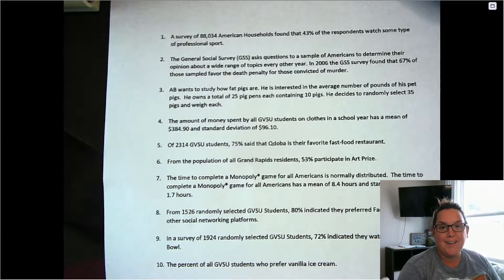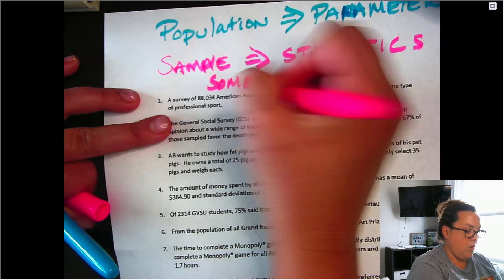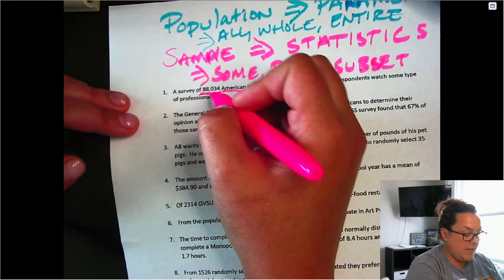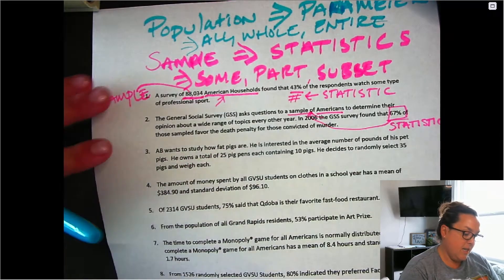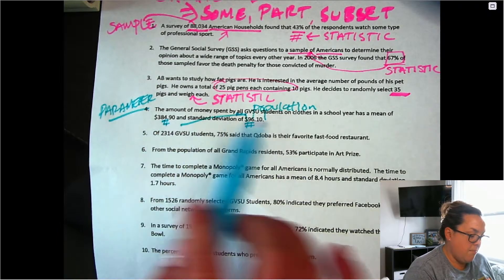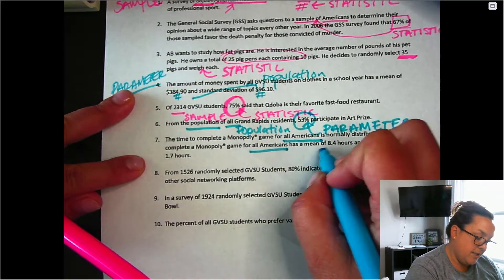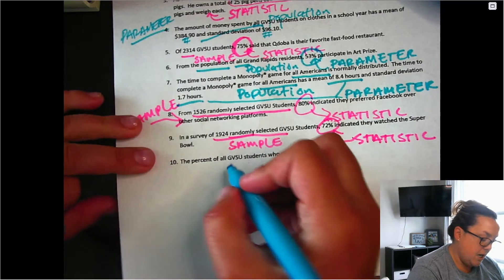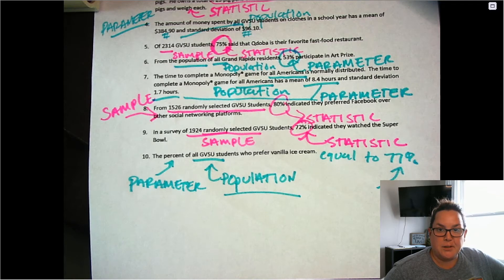Parameters versus Statistics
Looking at different paragraph descriptions and deciding if what is being described is a parameter or statistic.